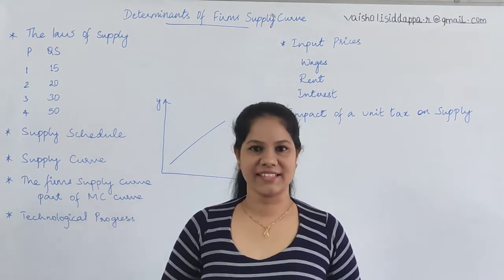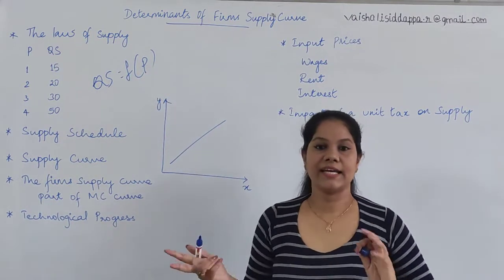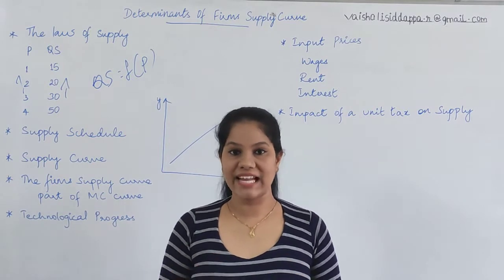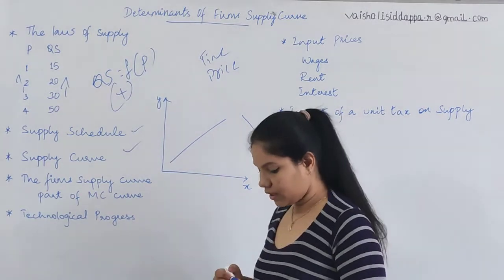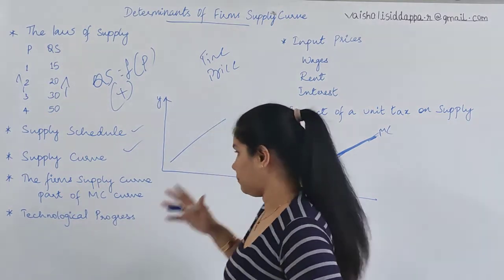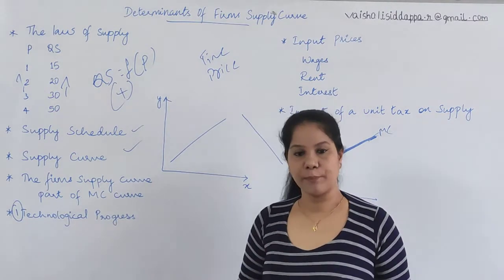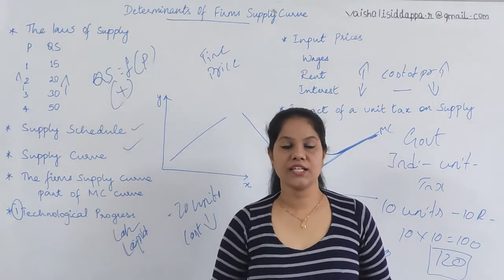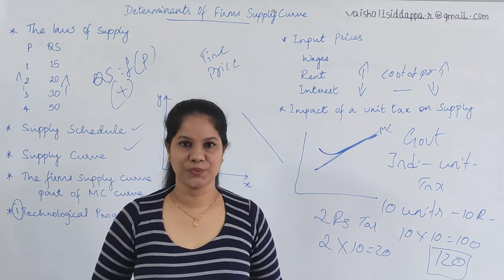NCERT class 12 | microeconomics | chapter-4 | determinants of supply| #39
a firm supply is the quantity that it chooses to sell at a given prices, given technology, and given the prices of factors of production